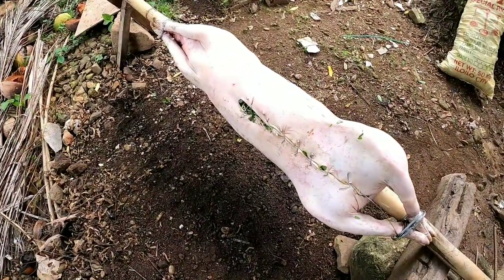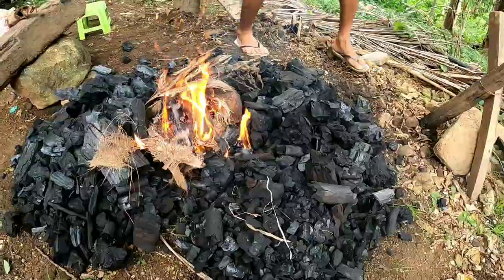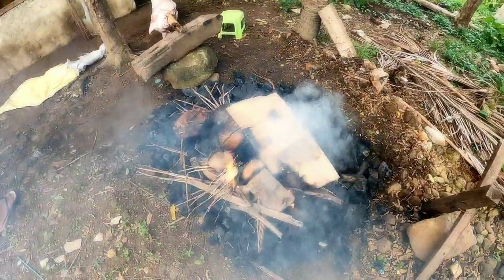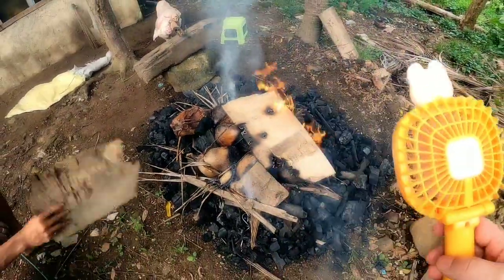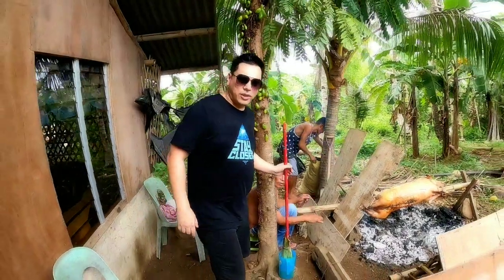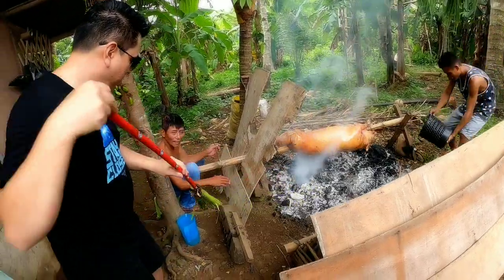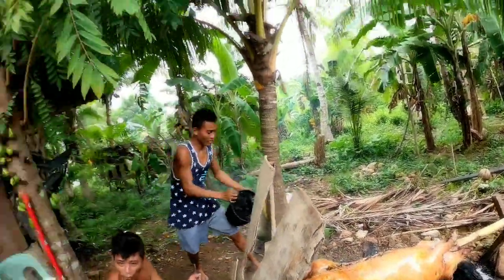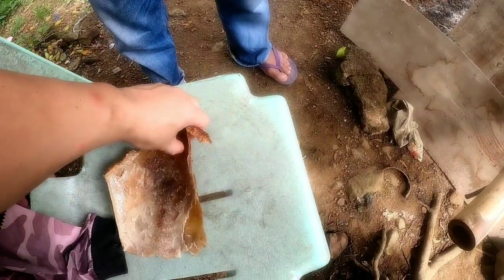AMERICAN🇺🇸 makes FILIPINO🇵🇭 style ROASTED PIG!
To celebrate Mama's birthday I become a lechonero for a day and roast a pig using simple Filipino province practices! Tune in to see if I can roast a pig like a Filipino!